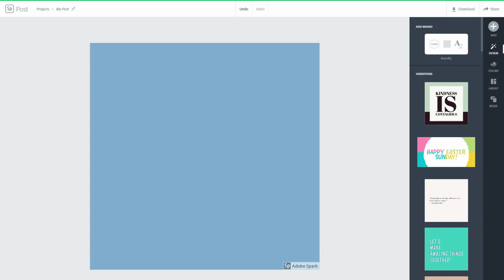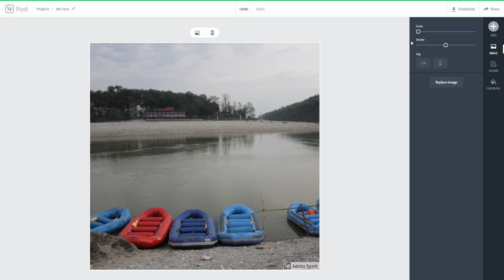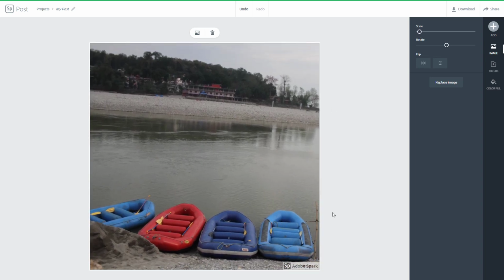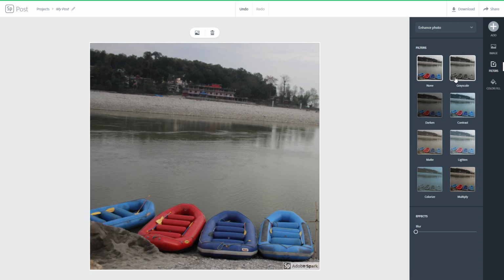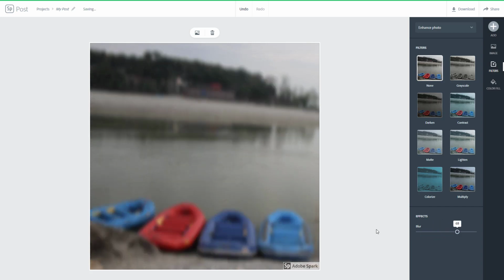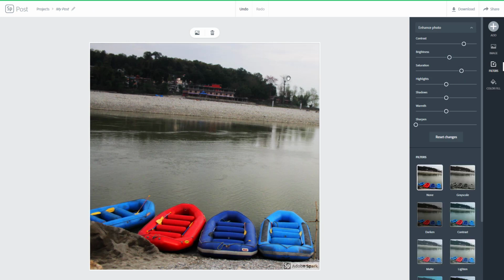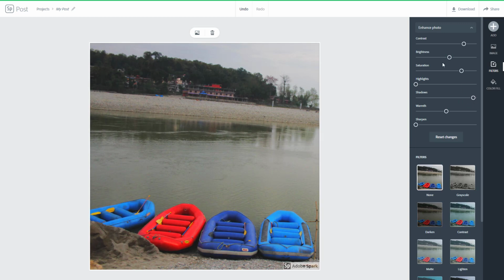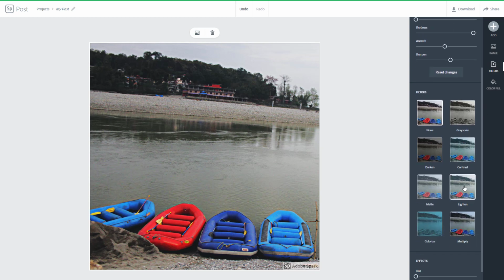Adobe Spark Tutorial - Lesson 6 - Working with Images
In this tutorial, we will be discussing about Working with Images in Adobe Spark.